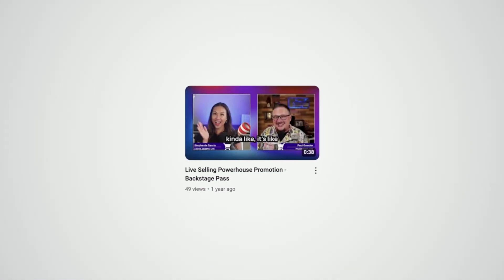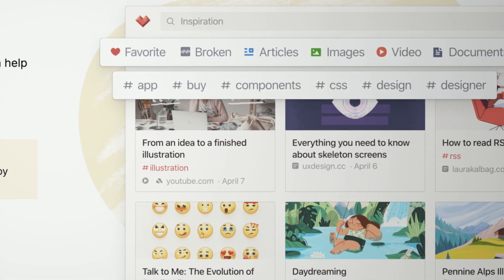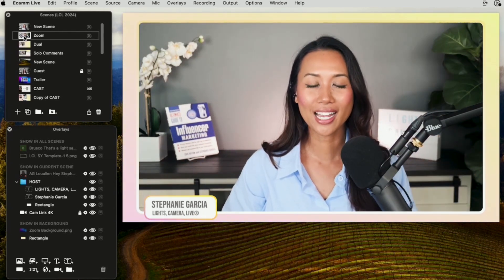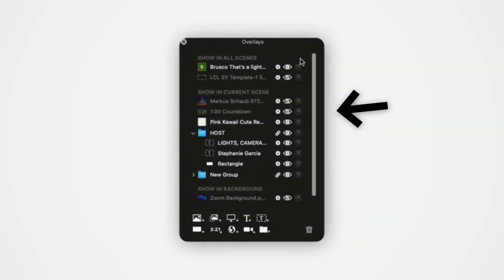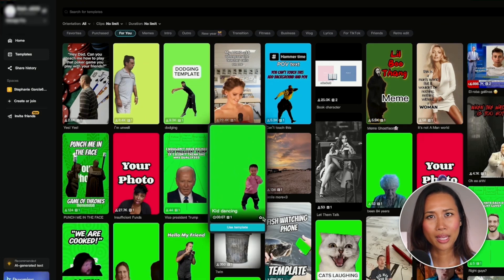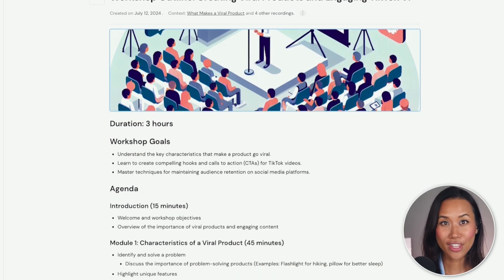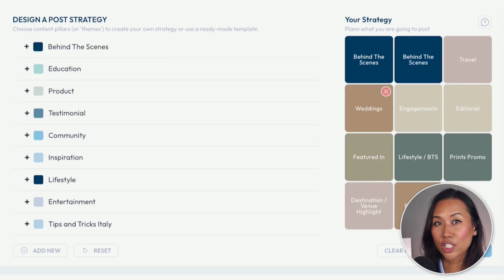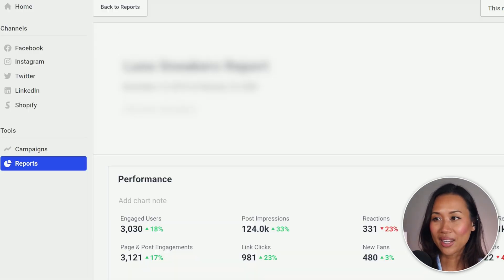I Tried 149 Social Media Tools. These Are The Best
I've tried 149 social media tools and found the best ones for social media growth, content marketing, and digital marketing. These social media tools include AI tools for various purposes like content creation, video editing, and business. Some of the top AI tools I recommend are the latest new AI tools that revolutionize online marketing and social media marketing.

If you're looking to enhance your content creation, you'll find AI tools for content creation and content writing extremely useful. These tools include AI content writing tools, AI content generators, and AI copywriting tools that can significantly boost your content marketing efforts. Additionally, for those interested in content marketing and social media growth, understanding the best AI tools for digital marketing and AI tools for creators is crucial.

For video enthusiasts, there are excellent AI tools for video editing. These tools not only streamline the editing process but also enhance the quality of your videos.

Moreover, for those focusing on platforms like Instagram, strategies on how to grow on Instagram are vital. Combining these strategies with the right AI tools for digital marketing and social media marketing will lead to impressive results.

In summary, these are the top AI tools for creators and marketers, which will help you excel in content creation, social media growth, and digital marketing. Stay ahead with these innovative AI tools and watch your online presence soar.